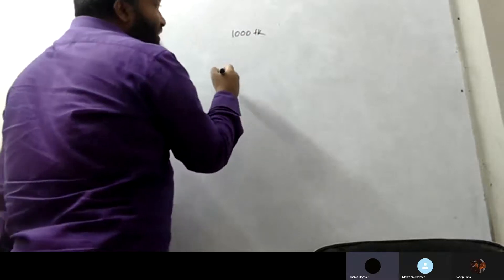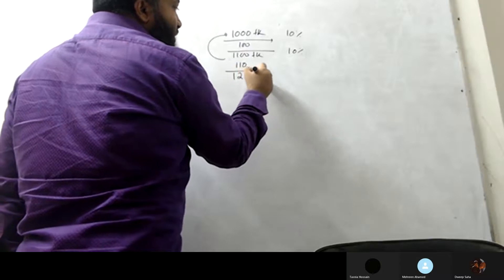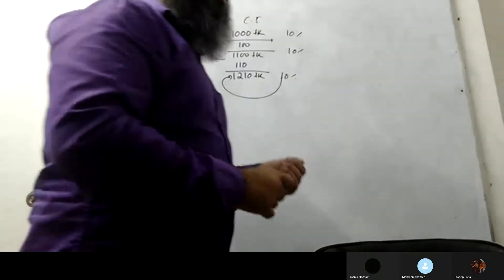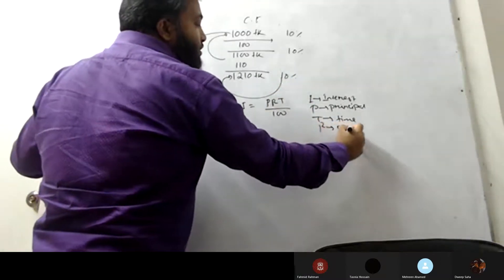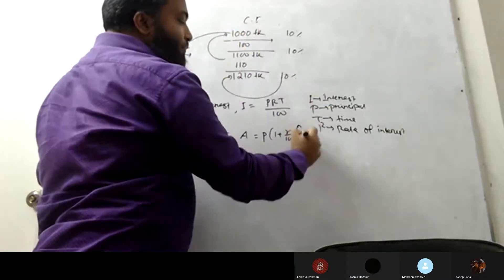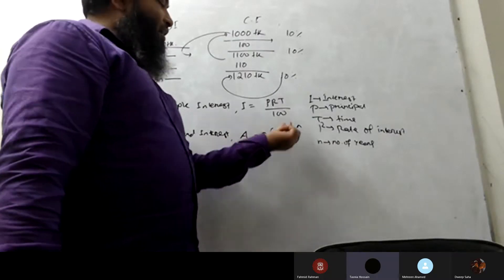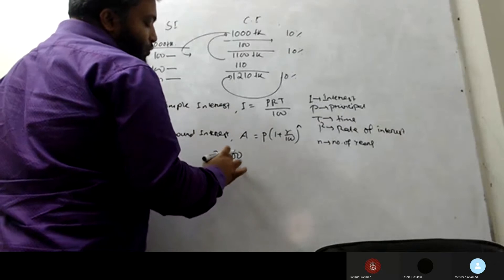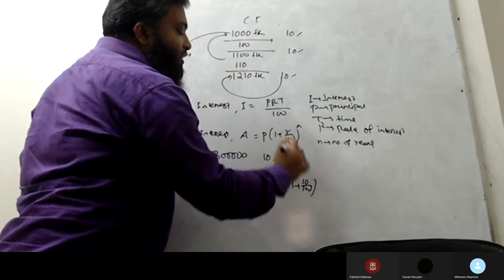MATHS D EVERYDAY MATHEMATICS SIMPLE INTEREST COMPOUND INTEREST